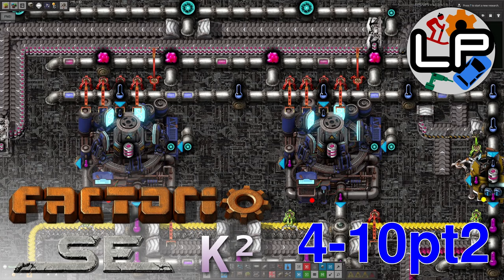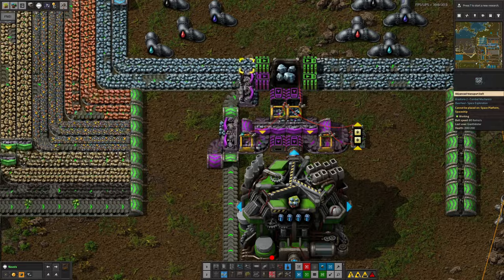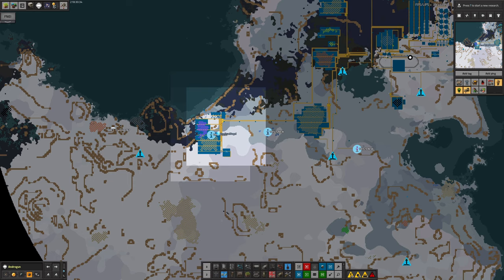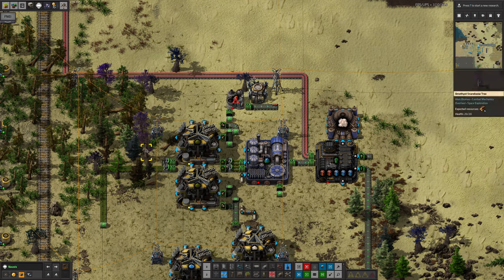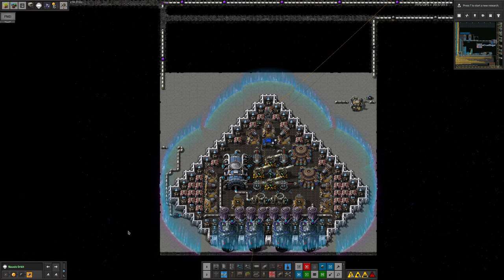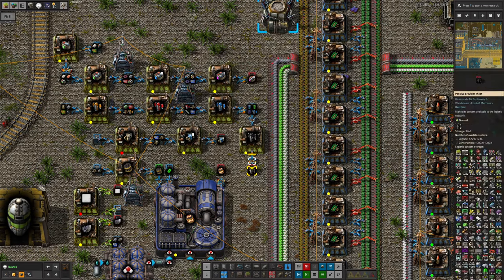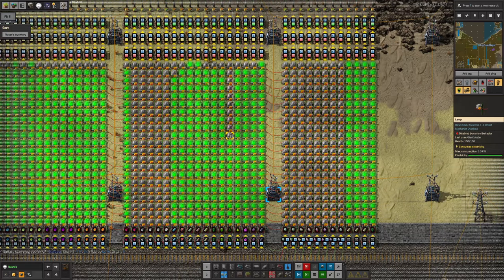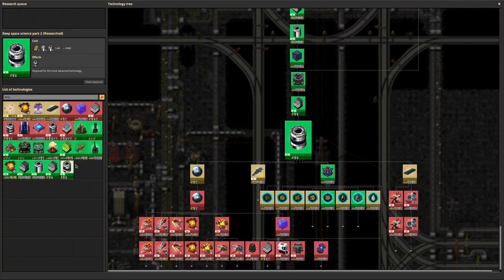S4-E10 pt 2 - Golddigger - Laurence Plays Factorio: Space Exploration 0.6 + K²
Marc has built a warship, Tristan has started turning various metals into matter juice and Mike has been scrabbling in the dirt. Let's take a look at what else has been happening in the factory recently!

Starring:
Laurence
Tristan
Mike
Marc

0:00 Intro
0:20 Important Matters
7:59 Golddigger
13:33 Mikerowprocessing
15:57 Warship
20:41 Anathema
22:32 Tweaks and Pokes
31:27 Rarities and Deepness